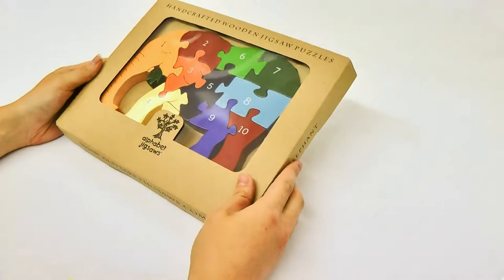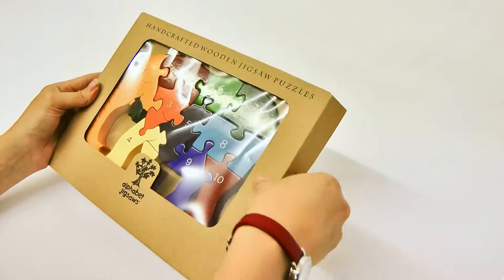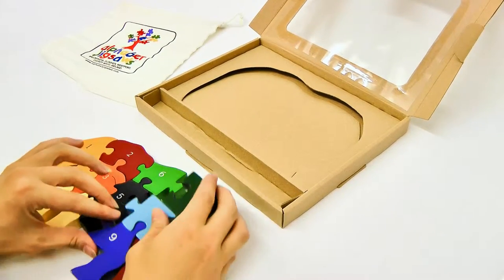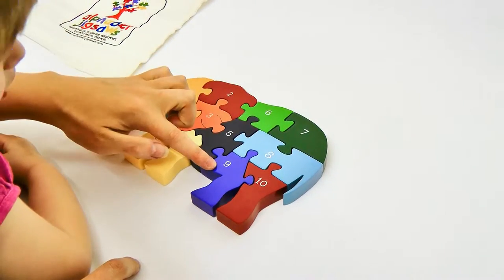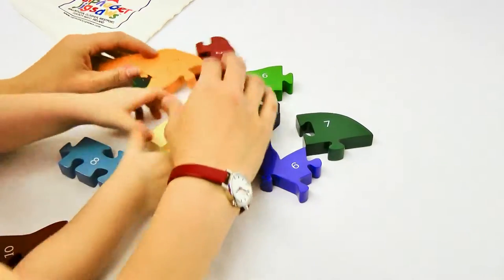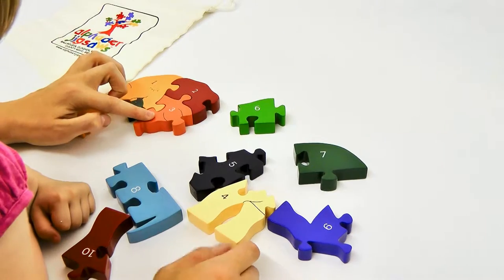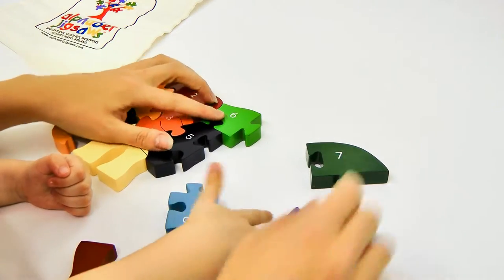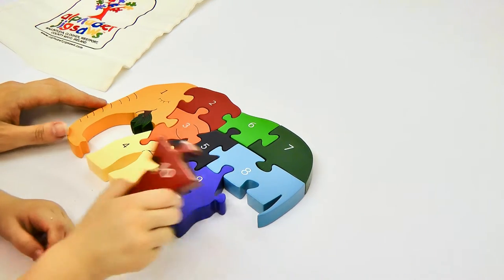Alphabet Jigsaws - Number Elephant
Today we're having a play with Alphabet Jigsaws Number Elephant.  He's big and colourful and great at teaching the different colours and counting.